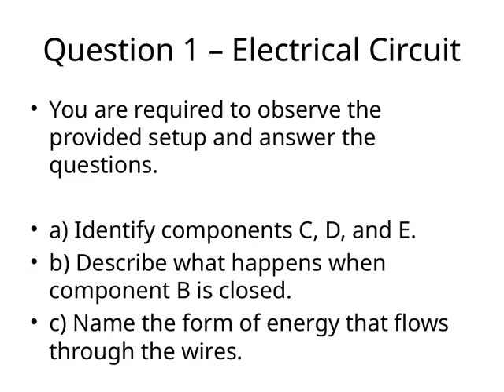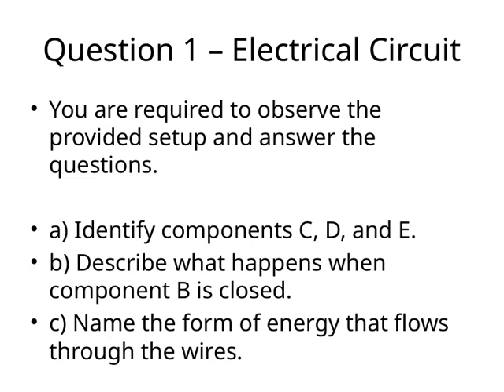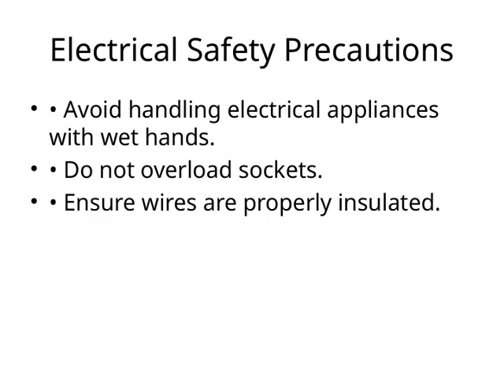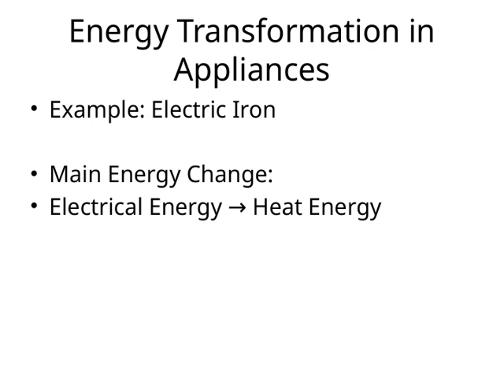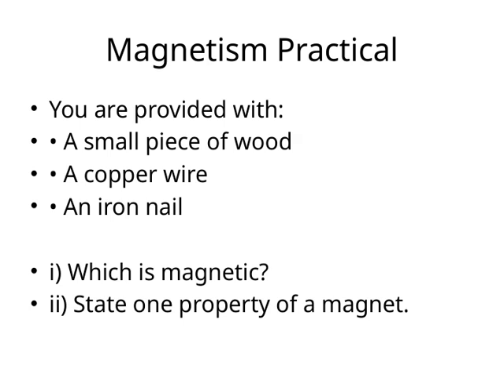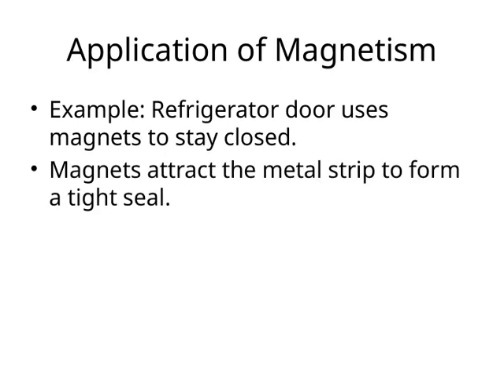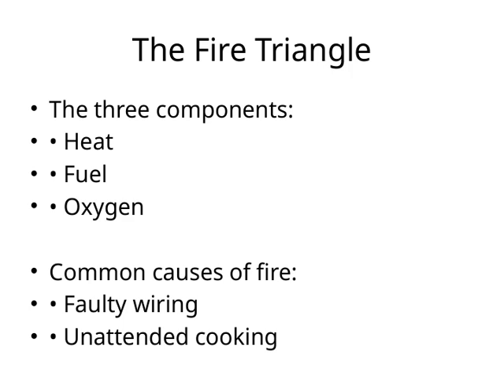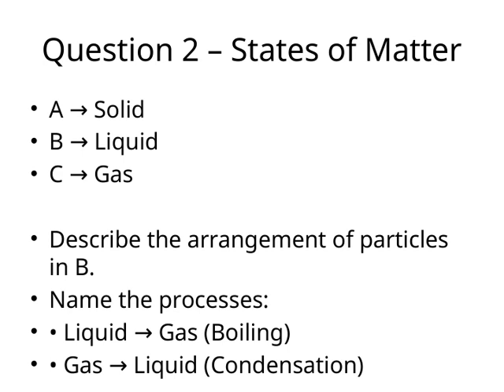Master Science Paper 2 – KJSEA Revision Made Easy